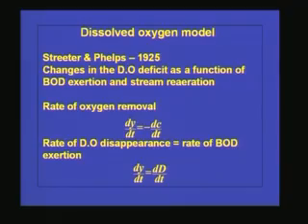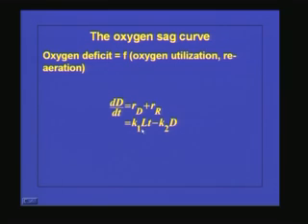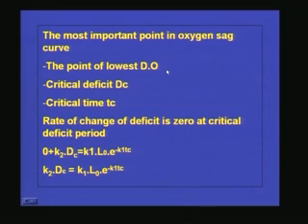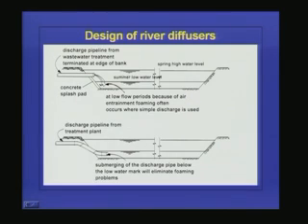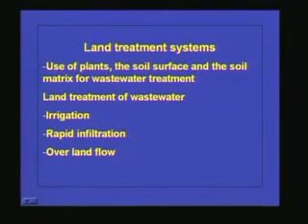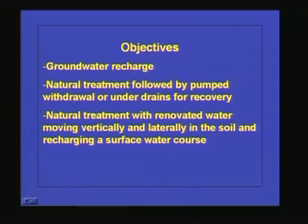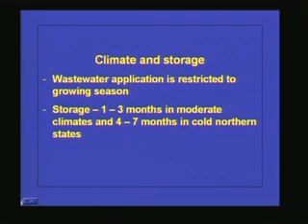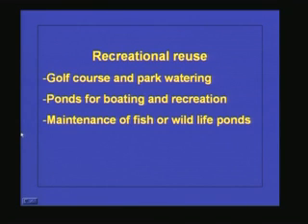Lecture 32 Wastewater Disposal and Reuse